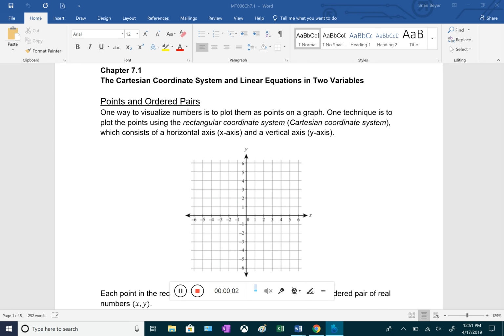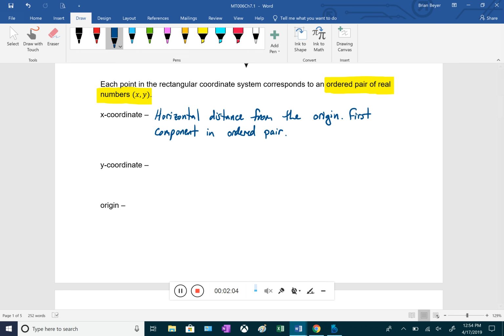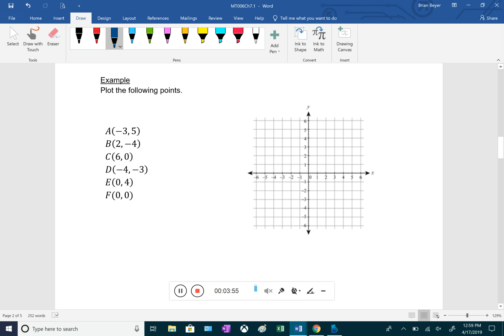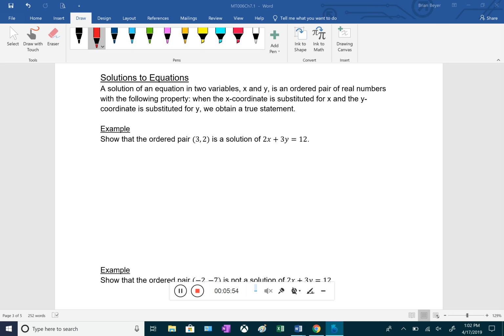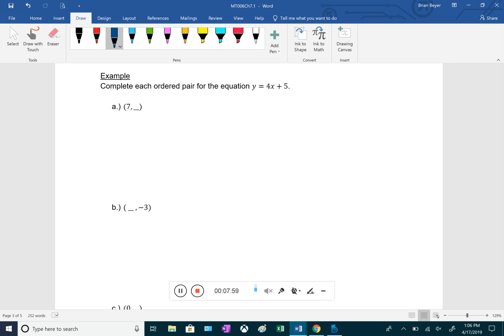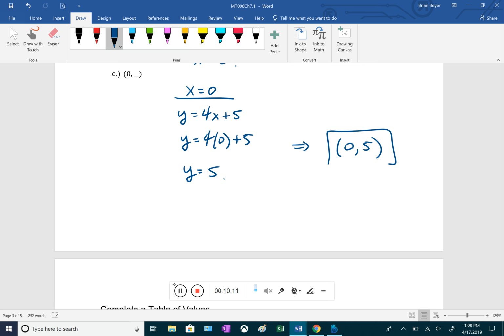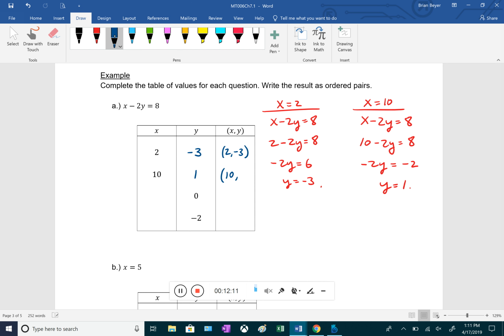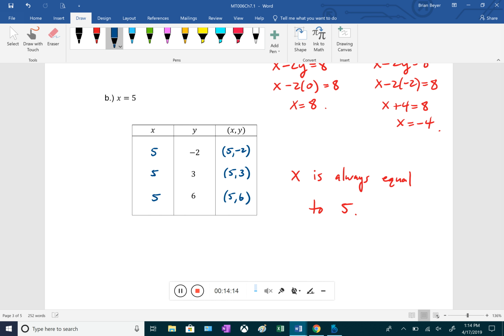Chapter 7.1 - The Cartesian Coordinate System and Linear Equations in Two Variables